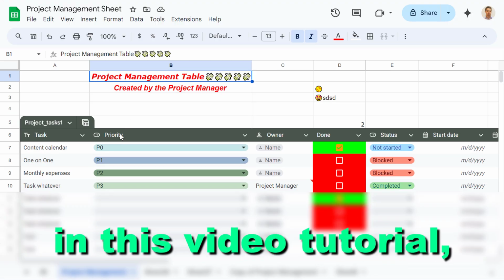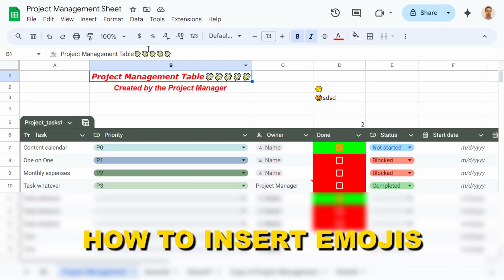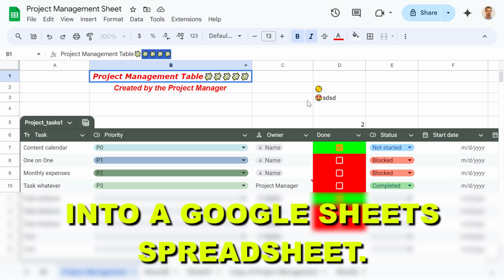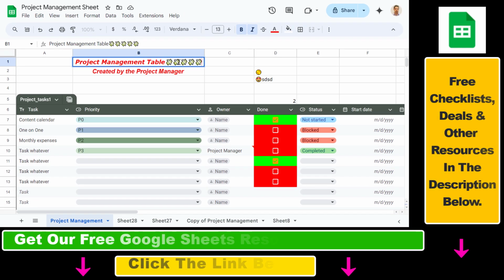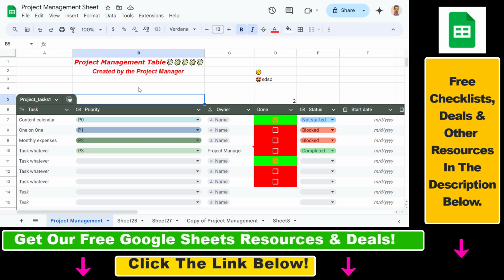How To Insert Emojis In A Google Sheets Spreadsheet? [in 2025]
Learn how to insert emojis in a Google Sheets spreadsheet.